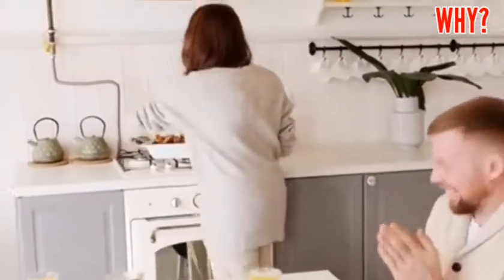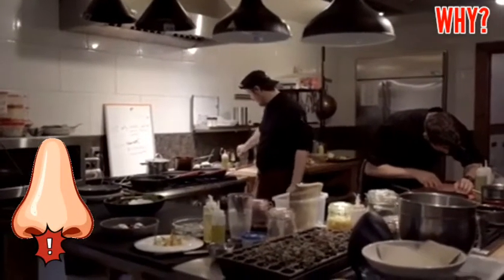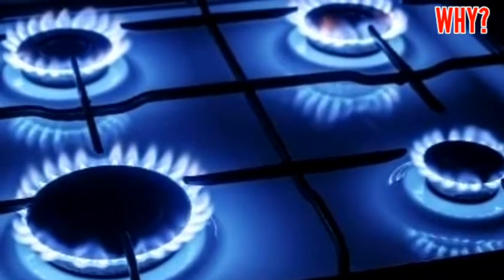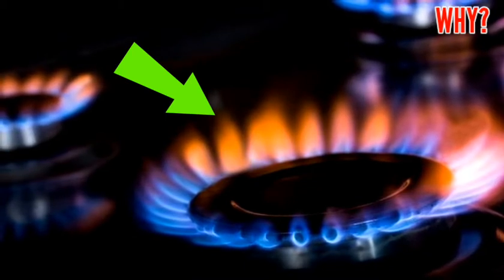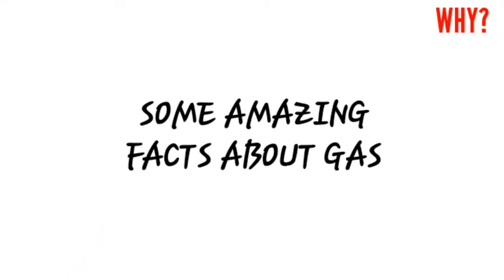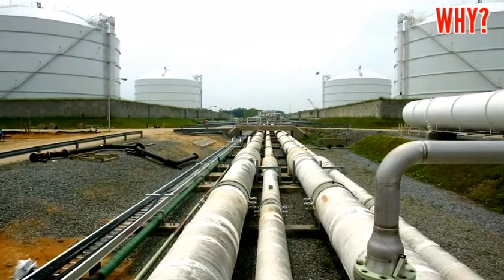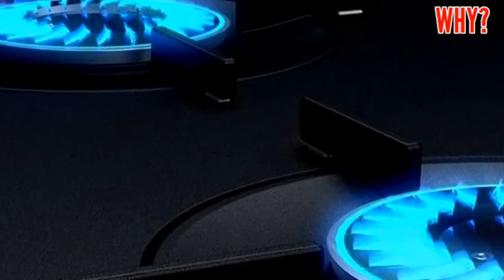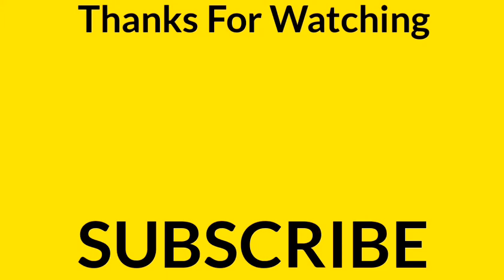Why Is The Flame On My Gas Stove Blue? | Gas Fire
Why Is The Flame On My Gas Stove Blue
why gas flame is blue
why gas stove flame is blue
why are gas stove flames blue
why is my gas fire flame blue
why gas flame is red
why gas flame is orange
why gas flame is yellow
why gas flame is green
why gas stove flame is red
why gas stove flame is orange
blue gas flame
blue gas flame dangerous
red gas flame
gas flame red color
orange flame on gas stove
blue flame on gas stove
red flame on gas stove